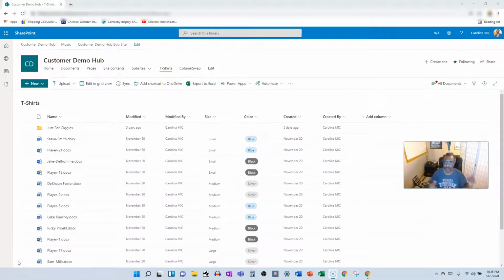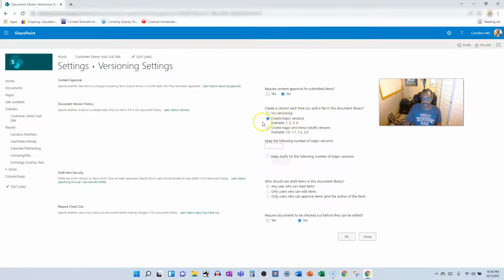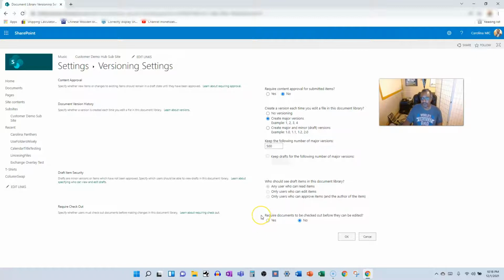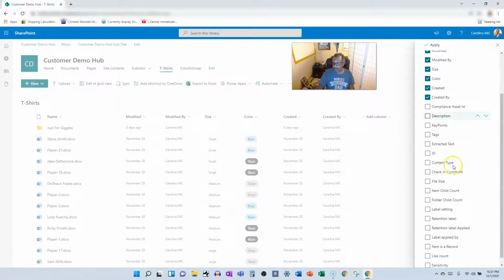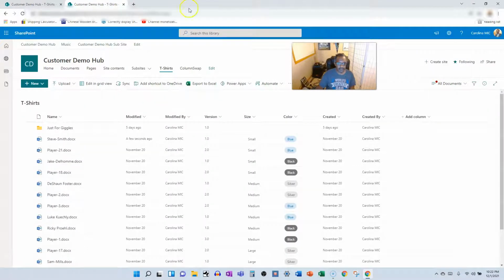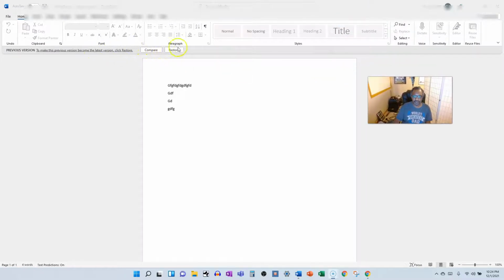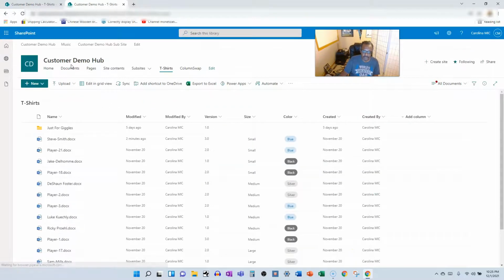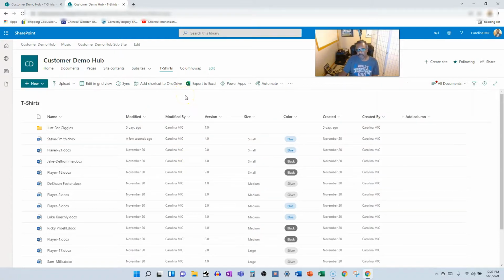SharePoint: What Even Is Versioning?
Watch to learn more about versioning and version history in SharePoint